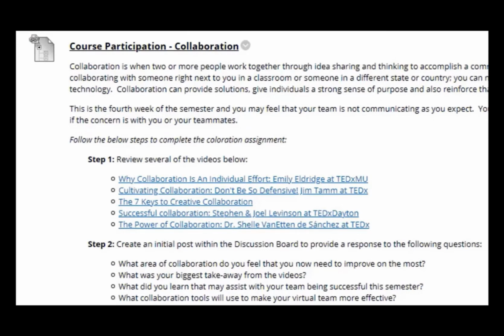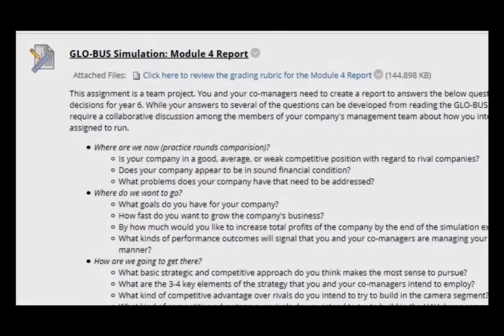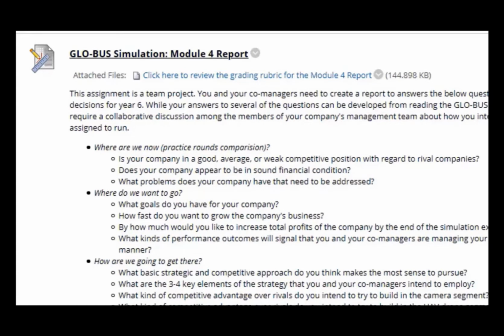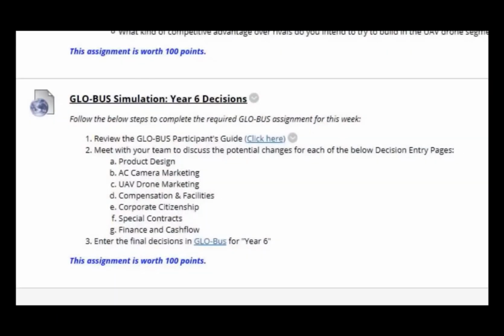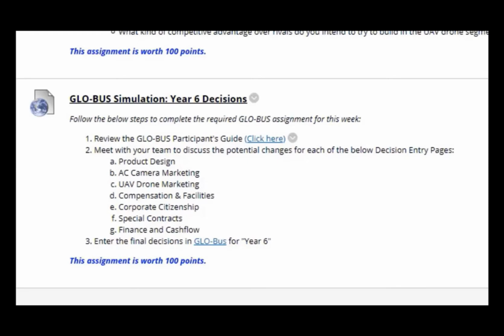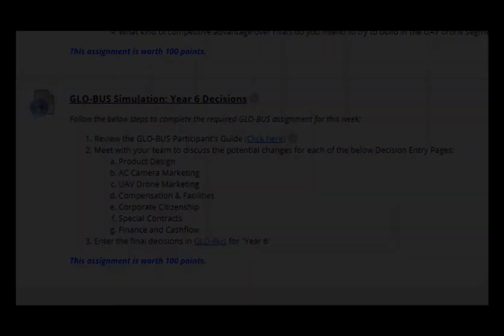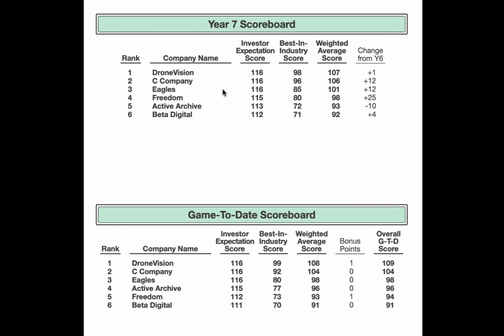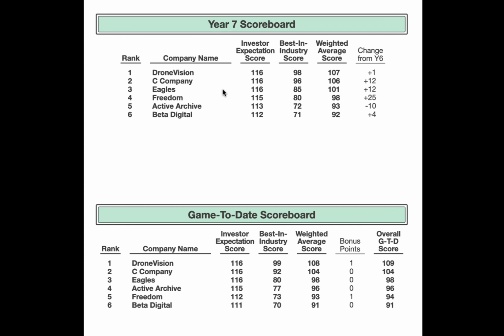MGT-290: Business Management Capstone (Module 4)